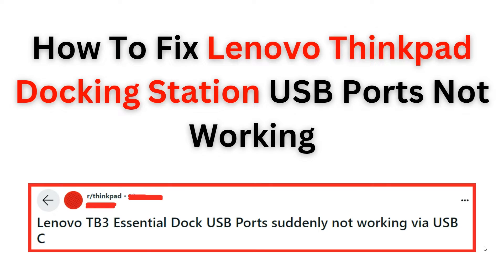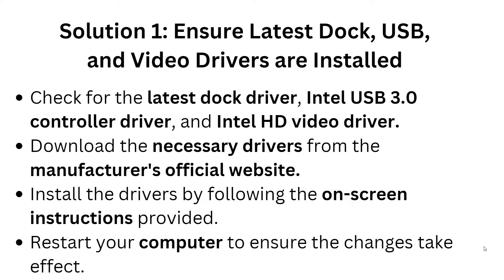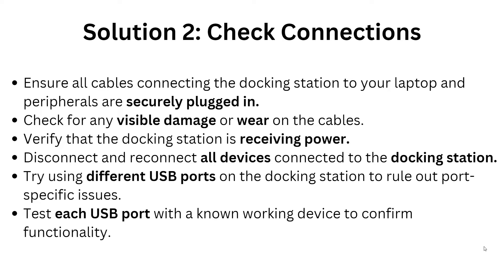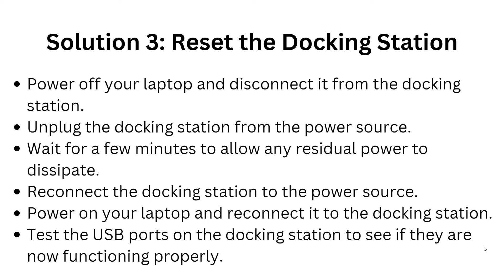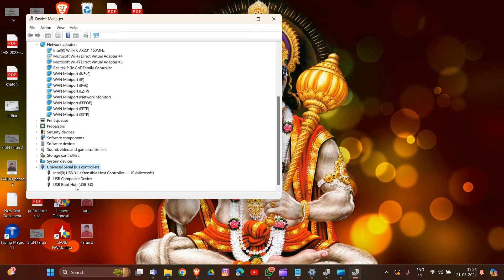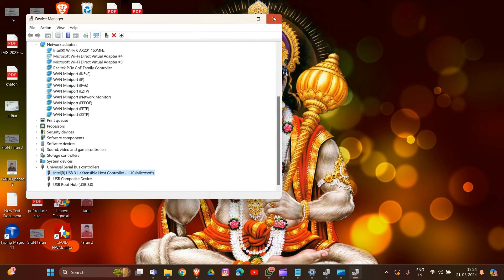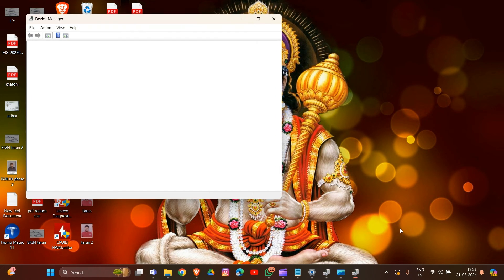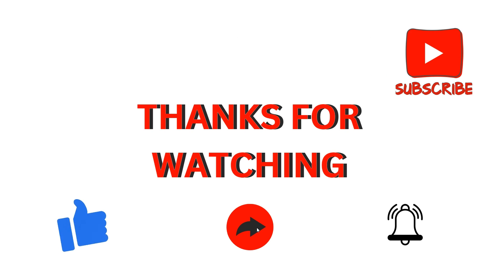How To Fix Lenovo Thinkpad Docking Station USB Ports Not Working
Discover effective solutions for resolving the issue of malfunctioning USB ports on your Lenovo Thinkpad Docking Station in this informative video. Follow our step-by-step guide to easily fix this problem.

0:35 Solution 1: Ensure Latest Dock, USB, and Video Drivers are Installed
1:02 Solution 2: Check Connections
1:33 Solution 3: Reset the Docking Station
2:04 Solution 4: Update USB Drivers
3:10 Solution 5: Reinstall USB Drivers